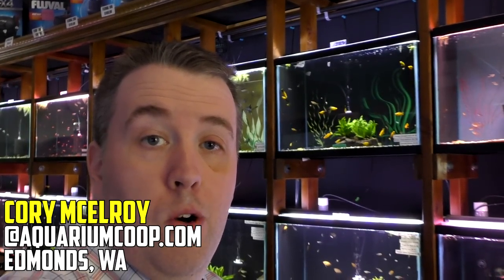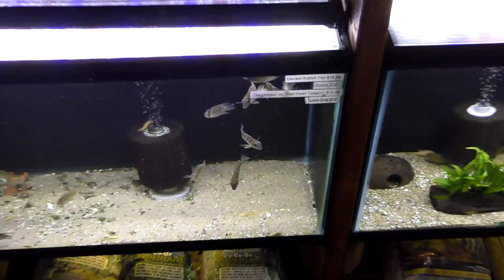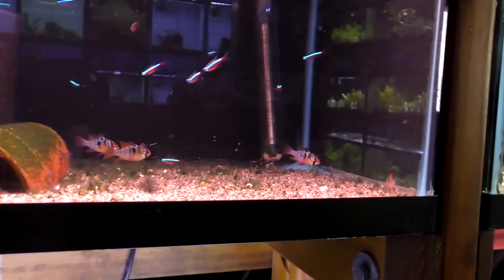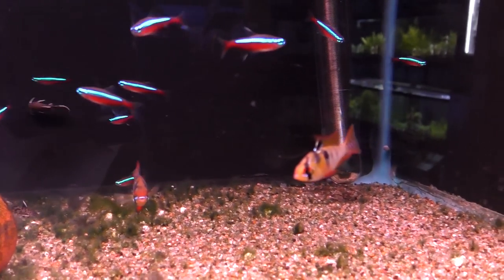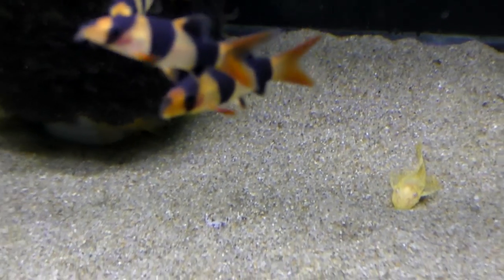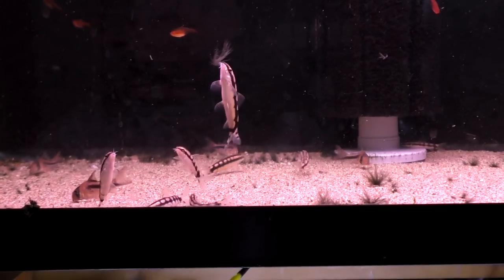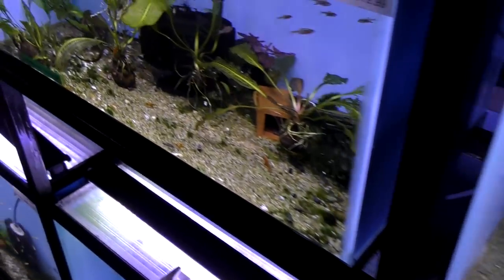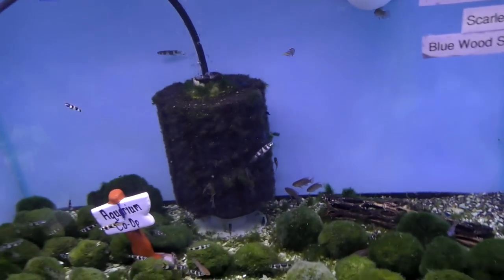Top 5 Bottom Aquarium Fish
‎ My top 5 Bottom Dweller Freshwater fish. Catfish, loaches, geophagus, shrimp, and Corydoras!

0:00 - What are bottom dwellers?
0:12 - Geophagus
1:21 - Synodontis lucipinnis
2:14 - Clown loach
3:57 - Shrimp
4:59 - Corydoras